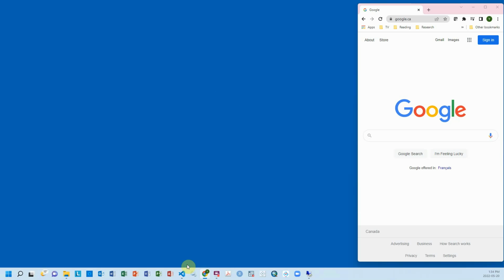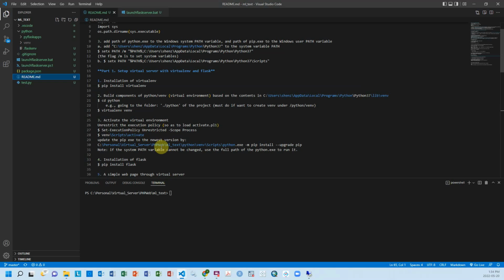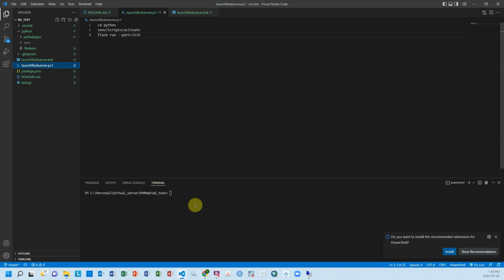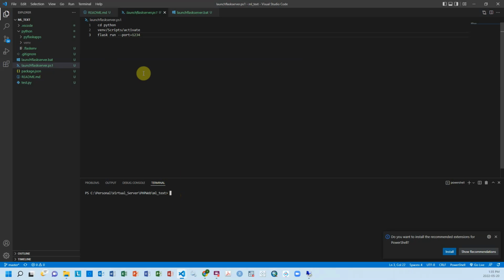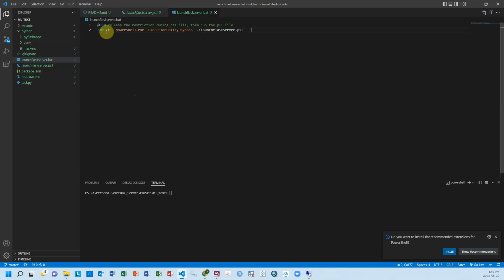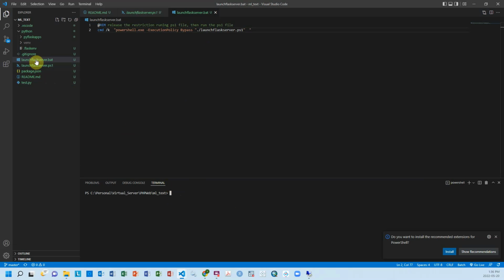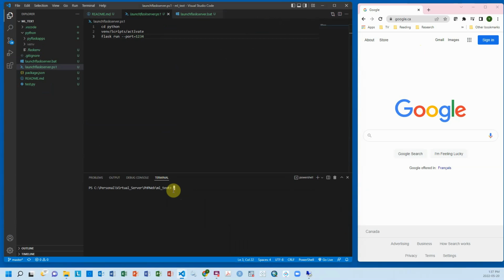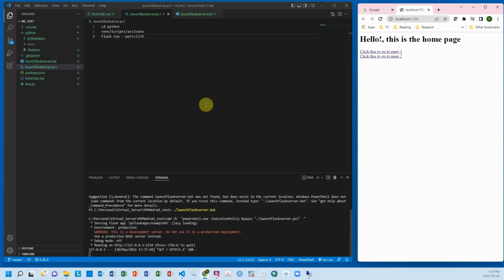ml text 009 launch server by bat and ps1 files